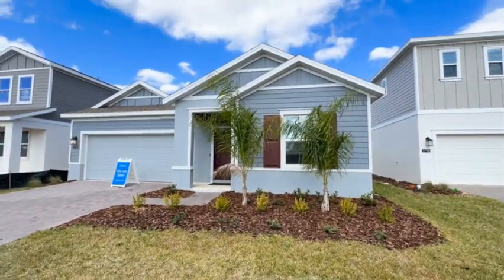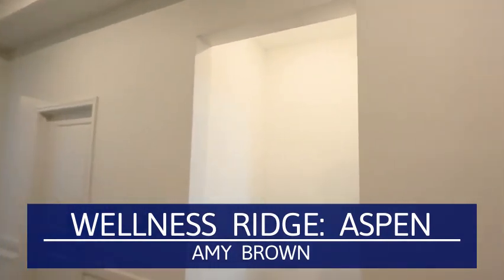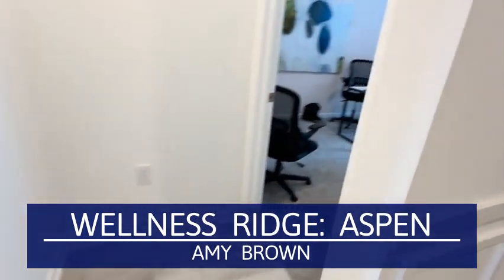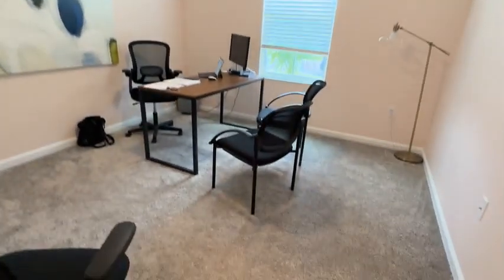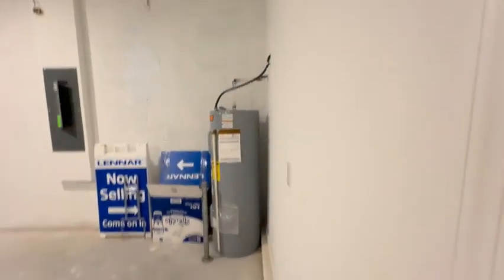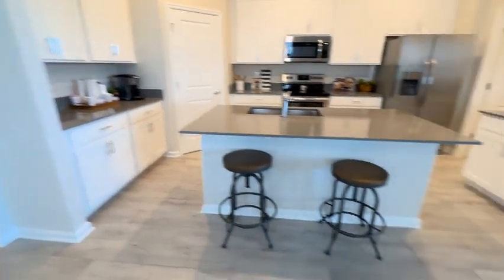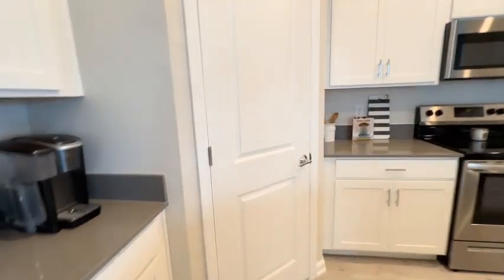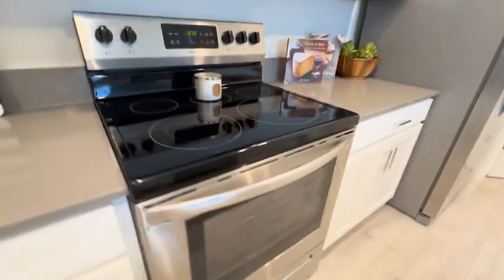New Construction! Wellness Ridge by Lennar Homes, Aspen Model, Clermont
This Lennar community is located across the street from the Olympus project. When the Olympus development is completed, it will include over 1,000 residential units, 1,300 hotel rooms, a conference center, and over a million square feet of sports and entertainment venues and space. The plan on bringing sports from across many different disciplines, all with the underpinning of the Olympic Athlete Center, an Olympics Performance Institute, which will be the main touchpoint for all those venues. This ASPEN model is a spacious single-story home emphasizes convenience and modern comfort. Off the foyer are three secondary bedrooms, each with easy access to a nearby bathroom. Down the hallway is an open-concept layout connecting a well-equipped kitchen, dining room and family room with access to a large lanai. Adjacent to this space is the lavish owner’s suite, which features an en-suite bathroom and oversized walk-in closet. A desirable two-car garage completes the home. The County has approved construction of a nearby elementary school and there is preliminary talk of a new high school close to the community.

🤔Thinking of moving to Winter Garden, Florida? Let me help!

Amy Brown | JD MBA | CRS, SRES
Realtor @ COMPASS